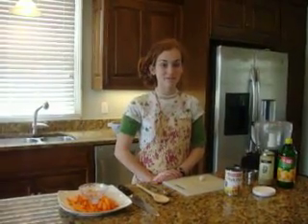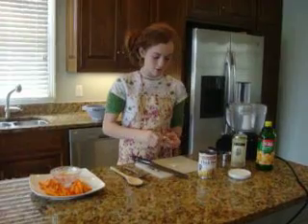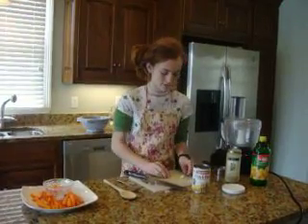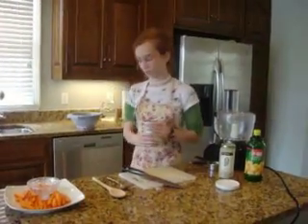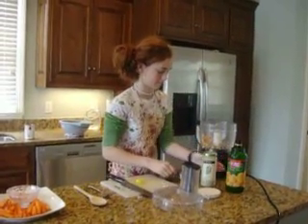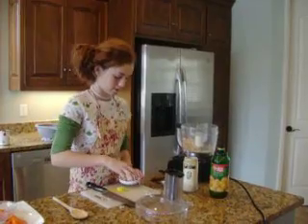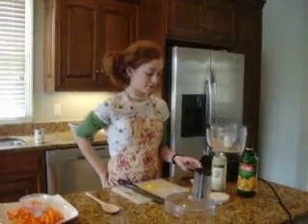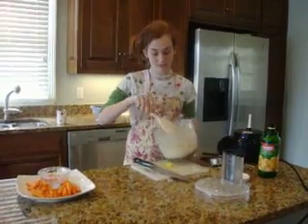Sisters Cooking: Karis cooking humus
Karis cooking humus